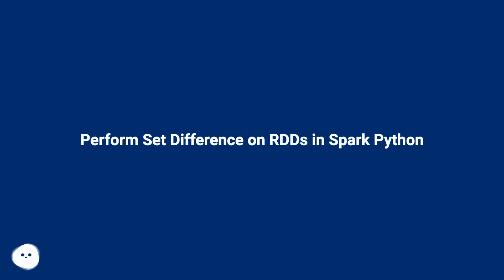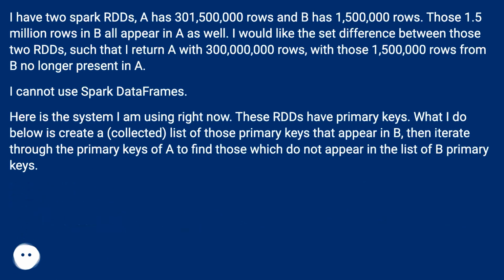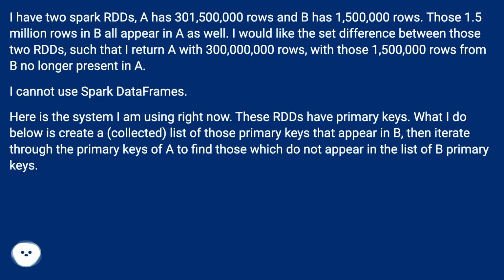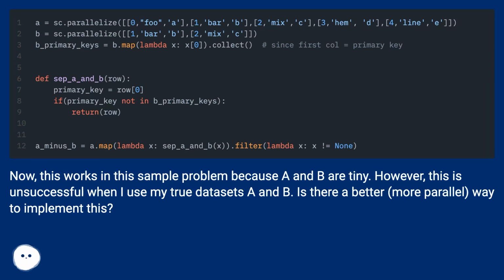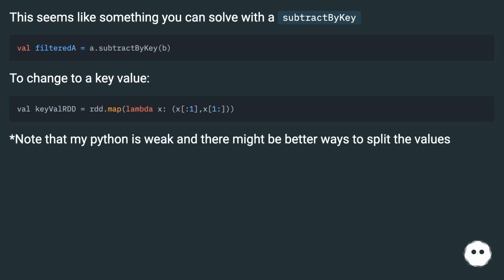Perform Set Difference on RDDs in Spark Python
Chapters
00:00 Perform Set Difference On Rdds In Spark Python
00:58 Accepted Answer Score 6
01:15 Thank you